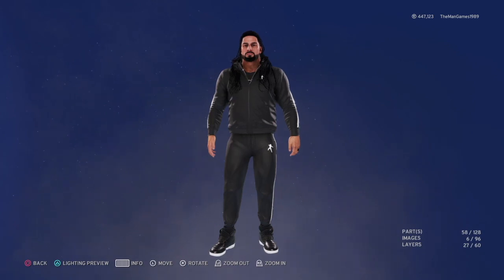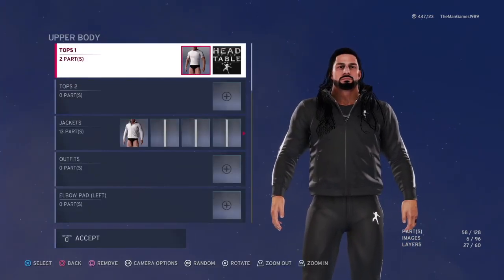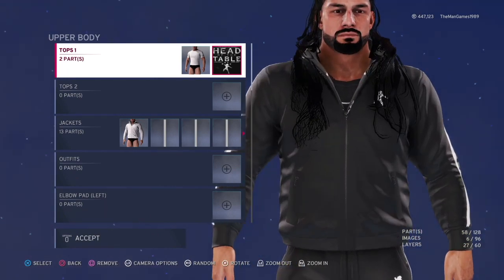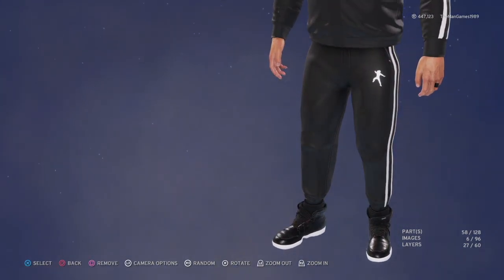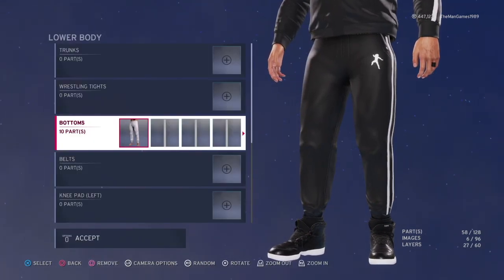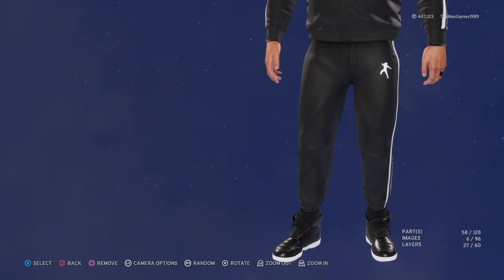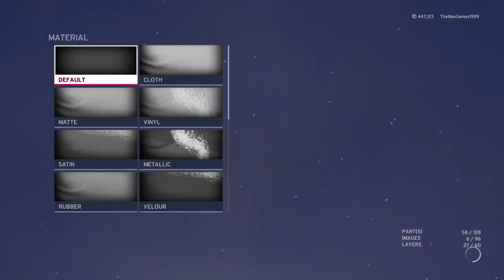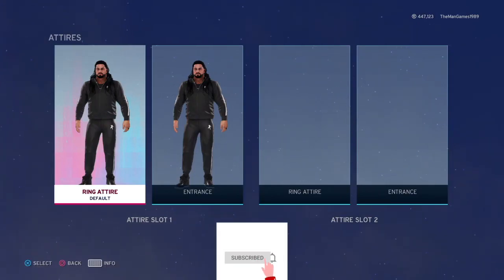How To Create NEW!!! Attire of The Tribal Chief Roman Reigns! WWE 2K20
Hello and welcome to TheMan Games. In this video today watch and see how to create, this new attire of Roman Reigns!

TheMan Games is a wrestling based youtube channel. The content is mainly WWE 2K20 based but we also have other content on the channel, such as Fun with Figures episodes which go up every Friday. TheMan & The Wife Podcast episode go up every Saturday. Also, we have Wrestle Crate unboxing, a video goes up once a month.